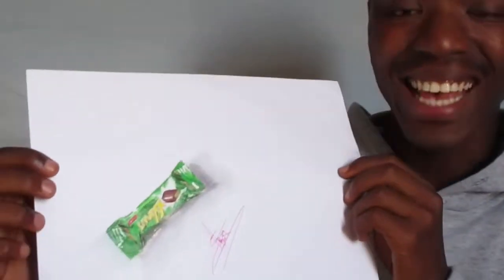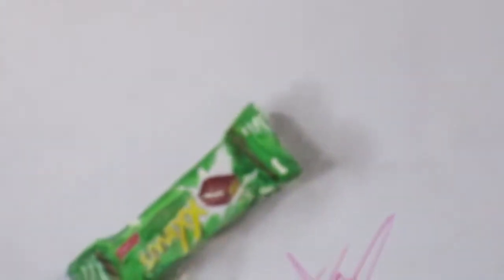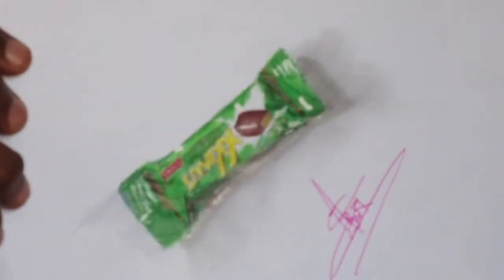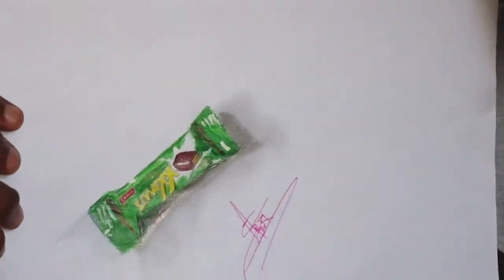How to draw a Smaxx Chocolate bar with combo cheat art tools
Tried my best to bring out the realistic elusion.